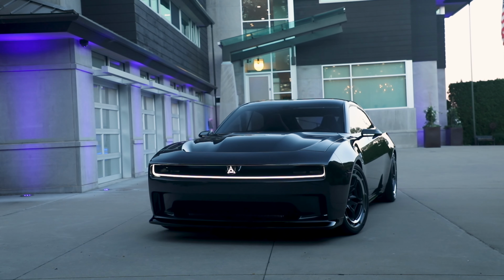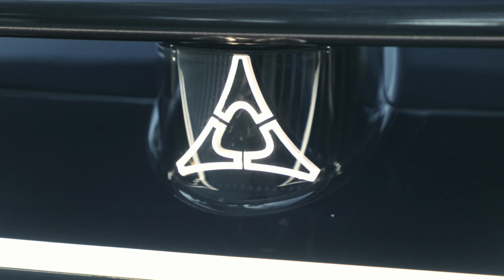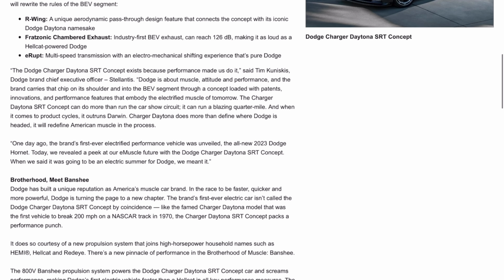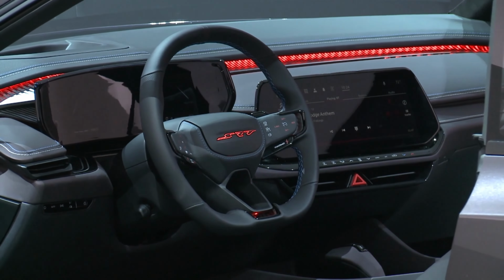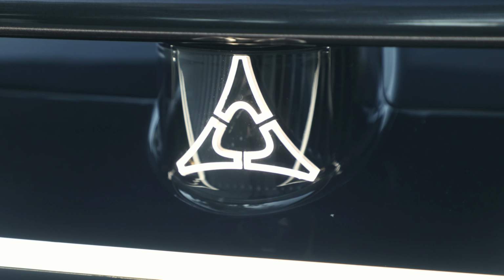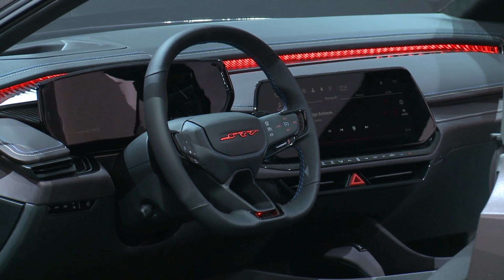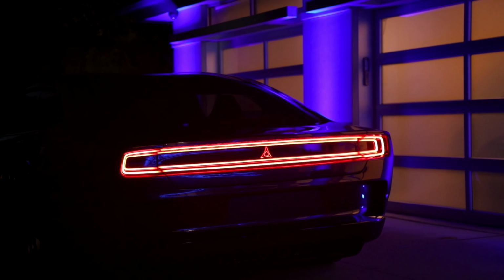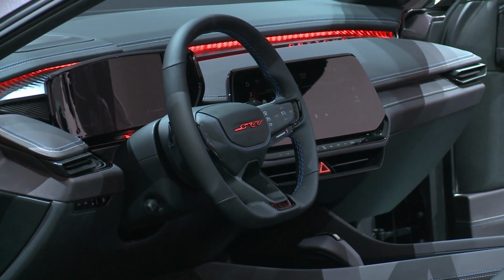2024 Dodge Charger SRT EV.. What’s That Sound?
Dodge has always been an interesting company. It always went against the grain and it has certainly become a trend setter. But now, they have released a fully electric 2024 Dodge Charger Daytona SRT.

This video was done by Kevin from Exhaust Sports Auto.